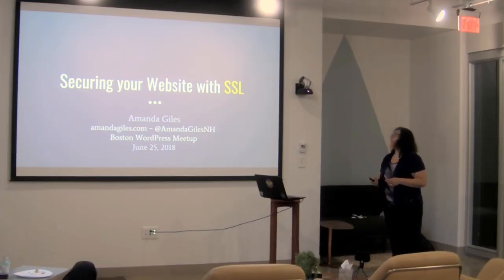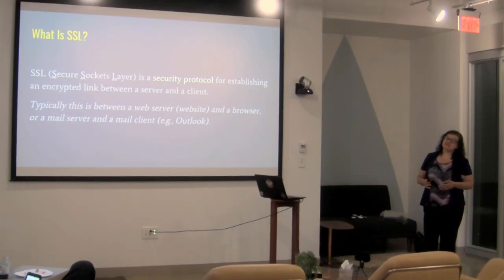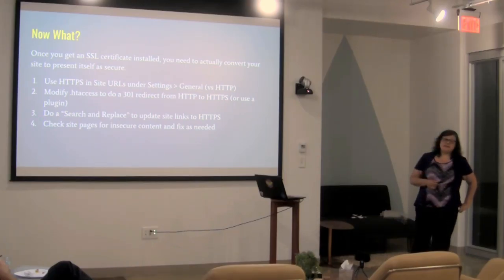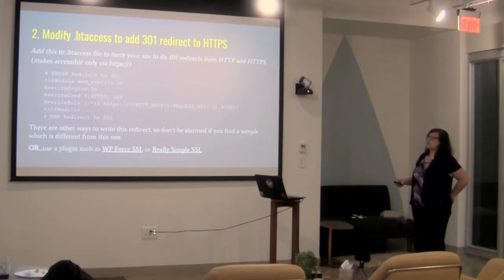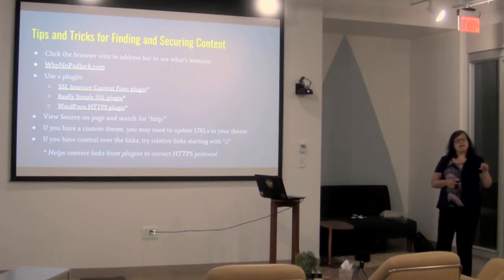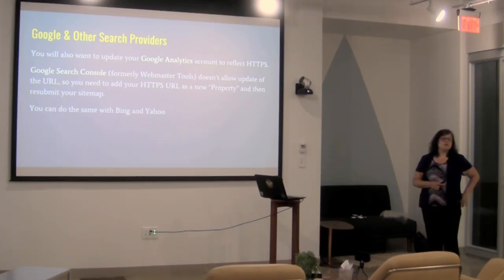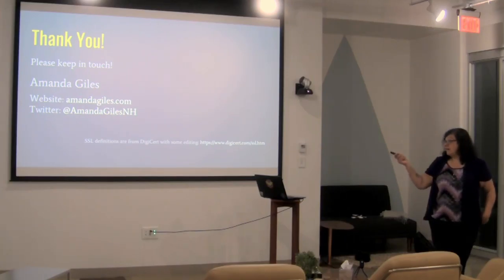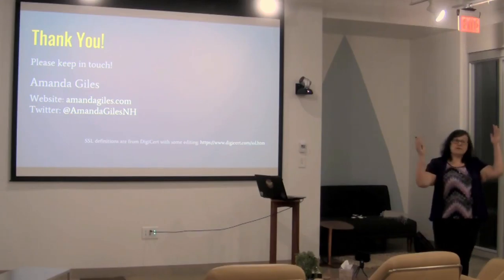201806 Securing Your Website with SSL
Amanda Giles -

Web Security is an increasingly hot topic. Google has long said they will give preferences to sites with SSL certificates and soon in Chrome they will mark all sites without SSL certificates as "Insecure". We'll go over the steps to secure your website using a free SSL certificate from Let's Encrypt (Hint! It's more than just adding the SSL certificate)

Bio

Amanda Giles is WordPress Evangelist and Enthusiast who loves converting people to WordPress. She’s been developing websites since 1994 and has been building WordPress themes since 2009. She works as an independent consultant and also as part of Spark Development, a small agency focusing on WordPress web development. Find her on Twitter: @AmandaGilesNH